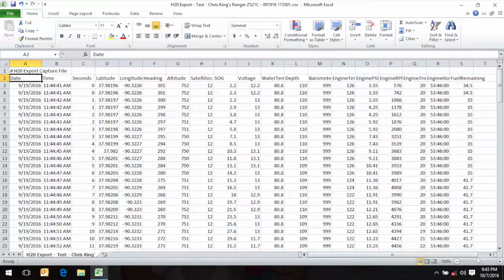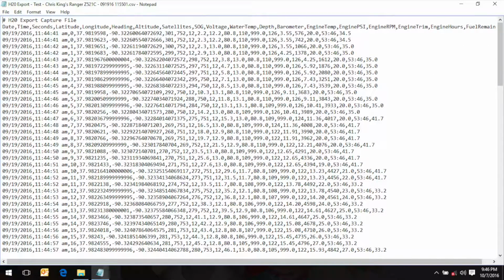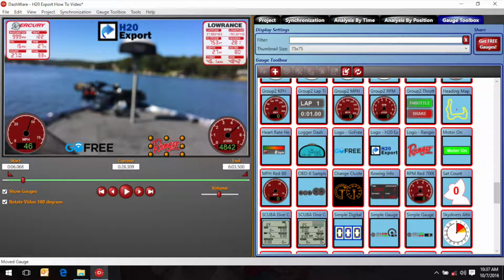H2O Export™ - What do I do with the data? (DashWare)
How to use H2O Export™ and archive your captures or get them ready for a video editor.